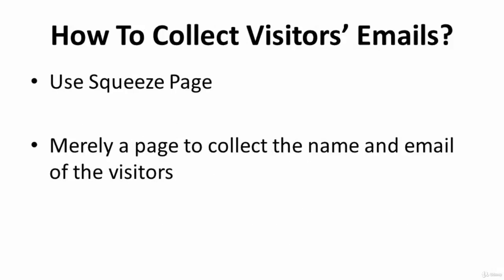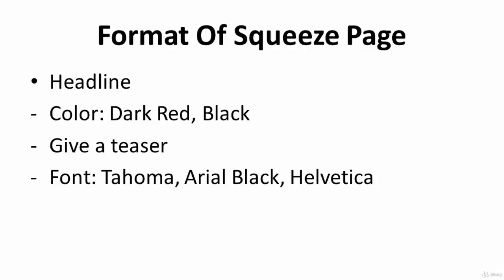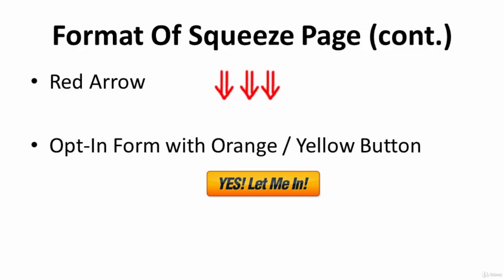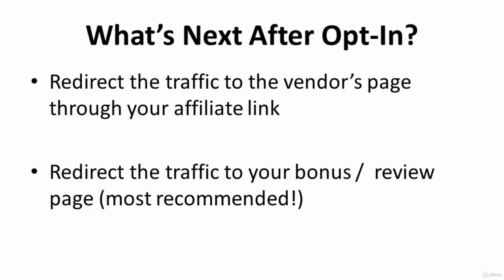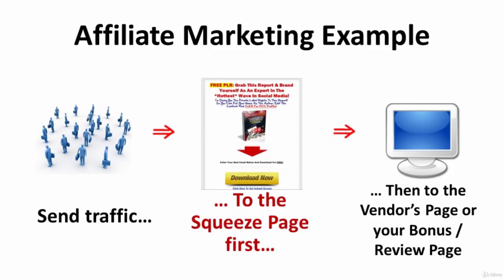How To Build your Empire Of Affiliate Businesses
Passive Income Mastery: Supercharge Your Online Profits
Discover different PROVEN methods to make passive income online and find your path to financial freedom.